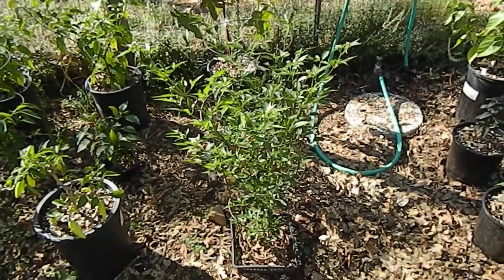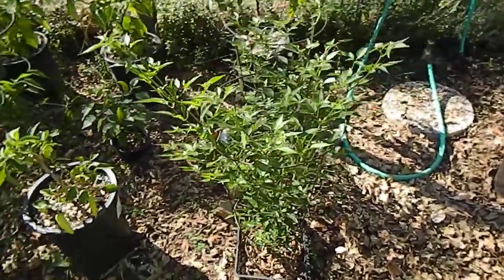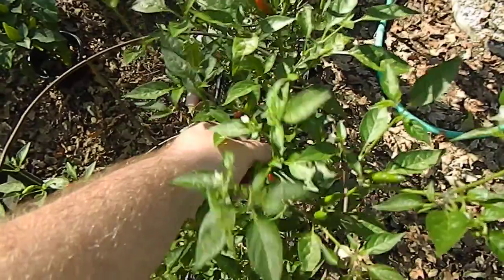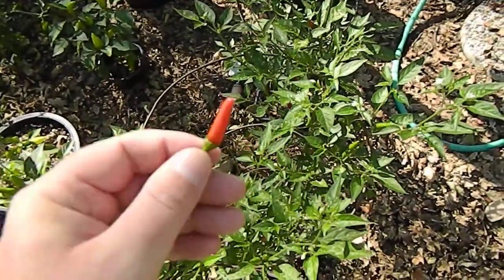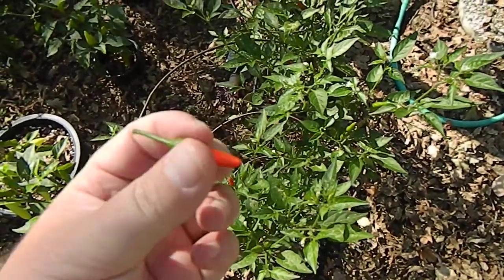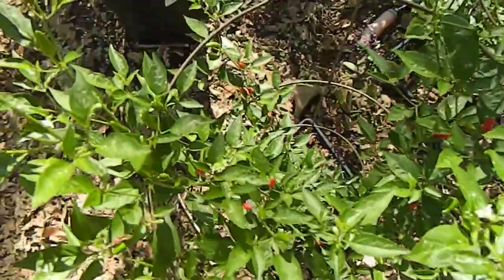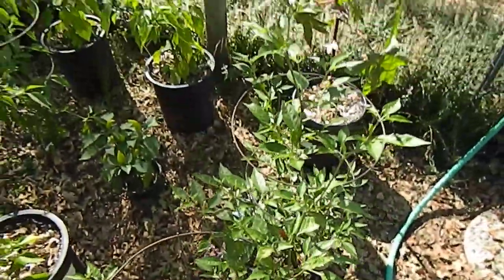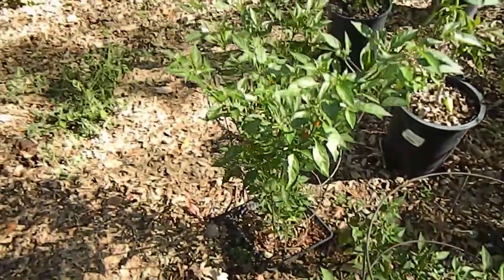Thai chile - October 29, 2012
Almost to the end of the season here.
as always, the Thai chiles performed the best of the in-ground plants.